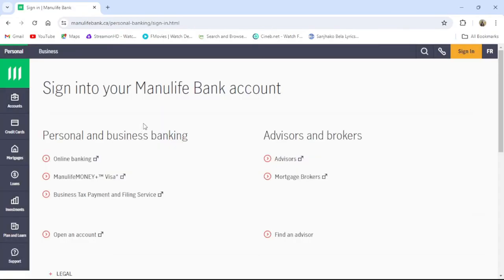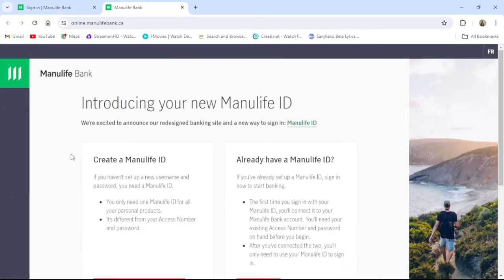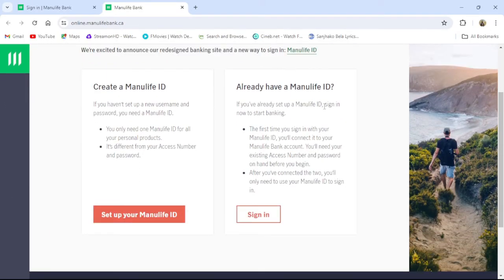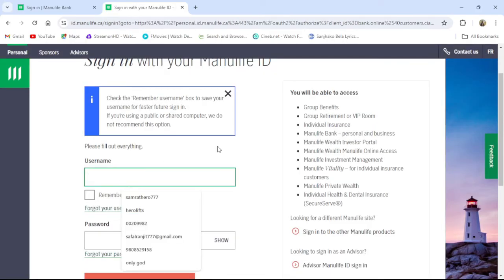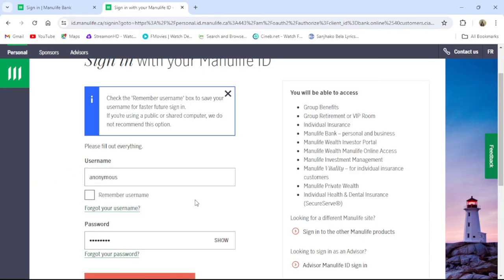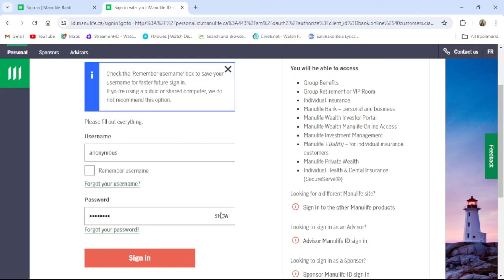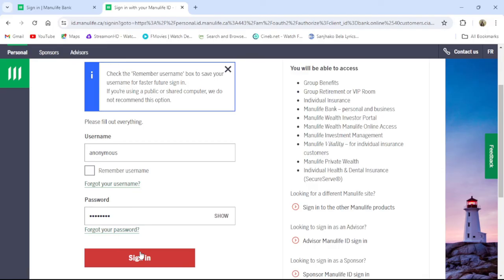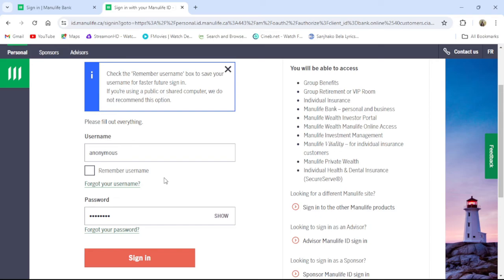How to Login to Manulife Bank Account (2024) | Sign In to Manulife Bank Account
This video tutorial provides a clear and concise walkthrough on how to log into your Manulife Bank account. We'll guide you through each instruction, ensuring you know exactly how to access your account safely. Don’t miss our bonus tips on safeguarding your account information at the end of the video.